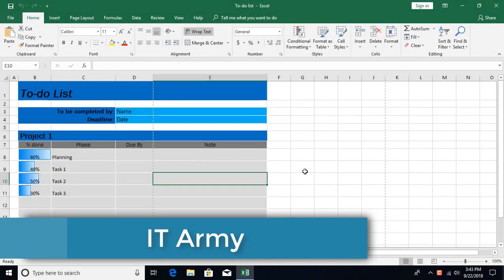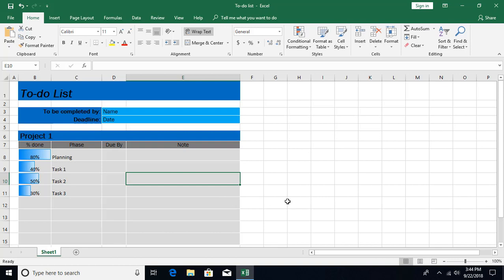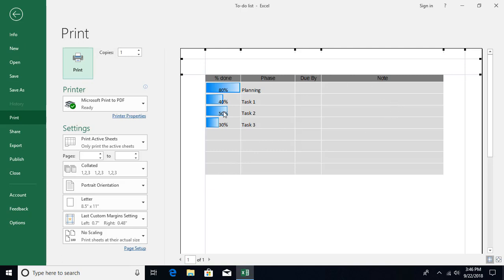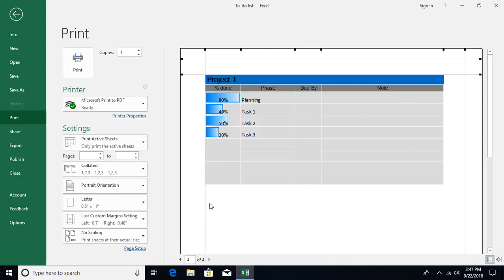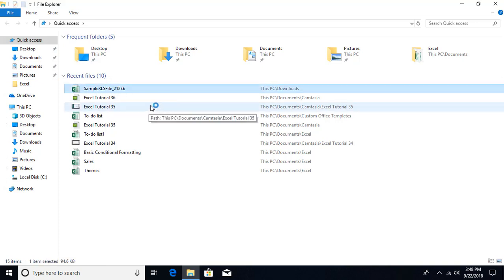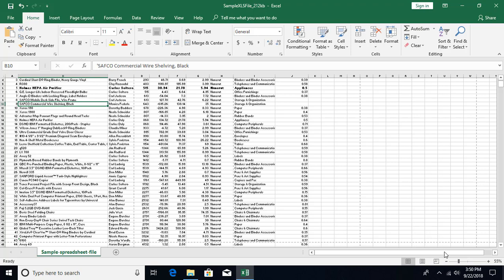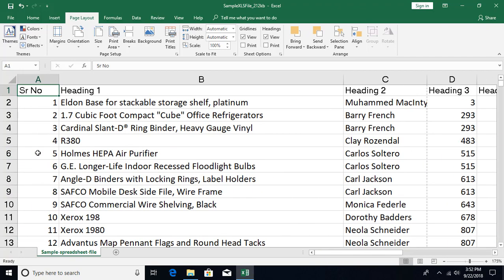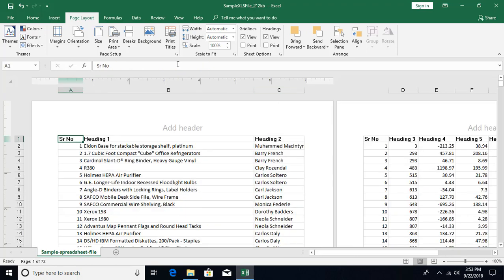Excel Tutorial 37 - Page Setup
Page Setup Dialog Box
Print Area
Print Titles
Page Breaks
Workbook Views